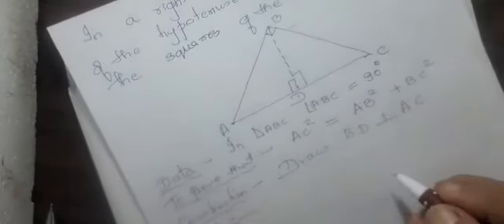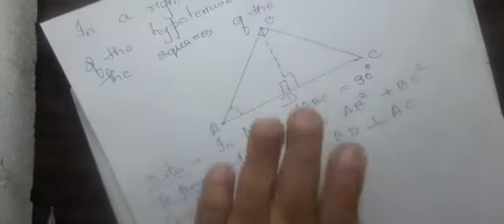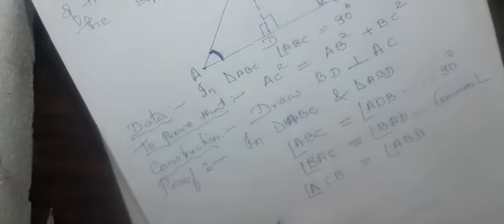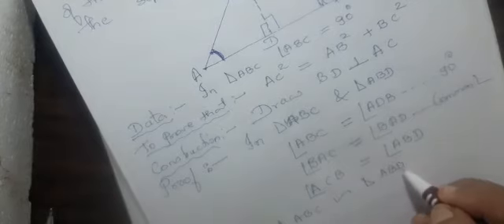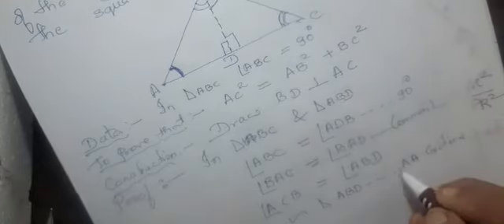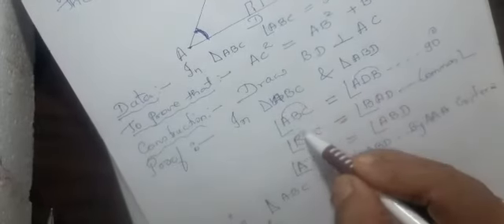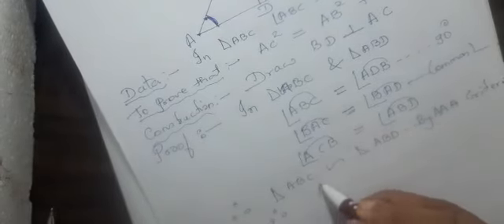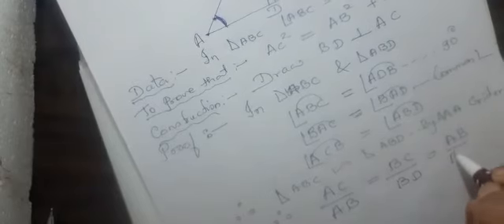TRIANGLES CONTD VIDEO 32